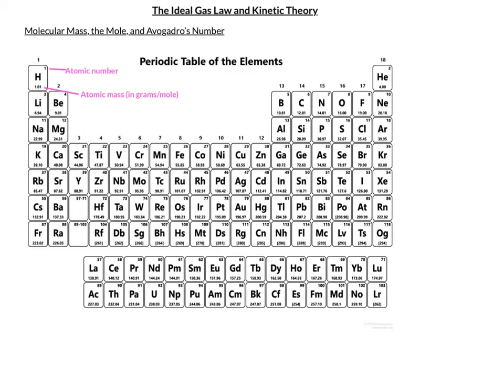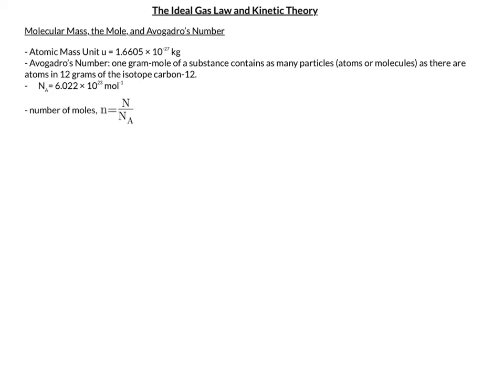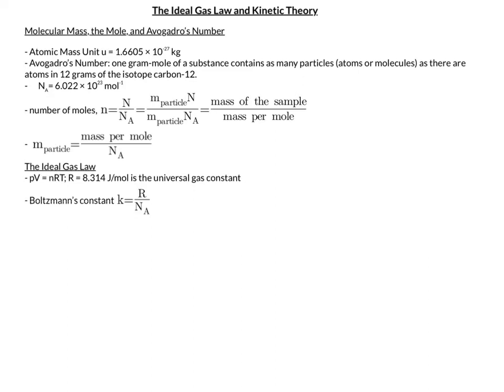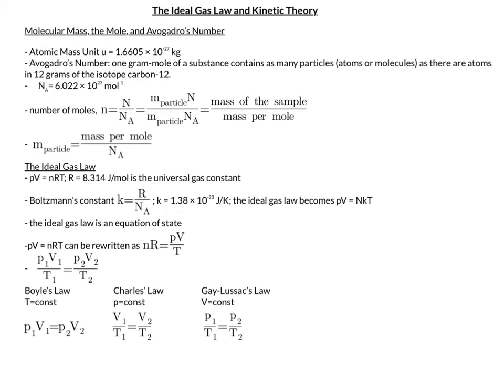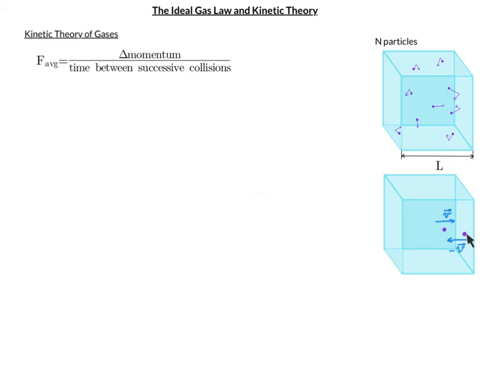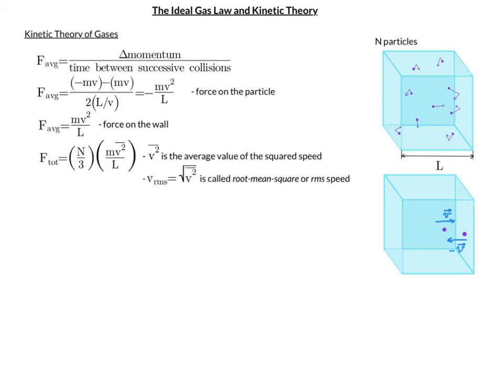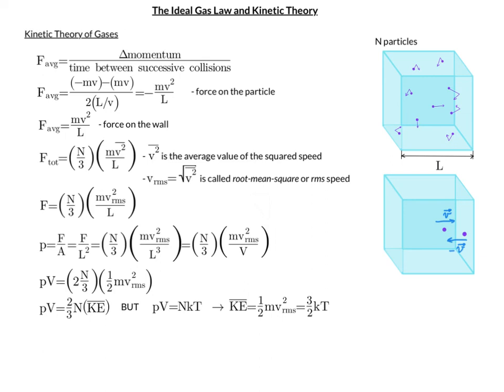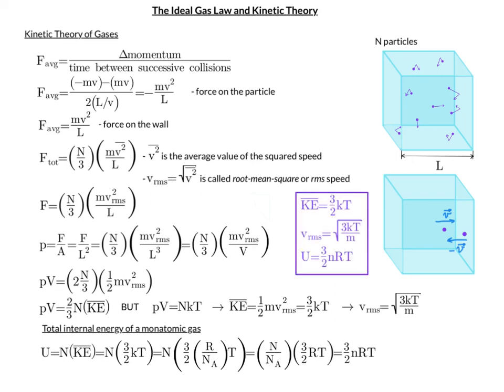The Ideal Gas Law and Kinetic Theory